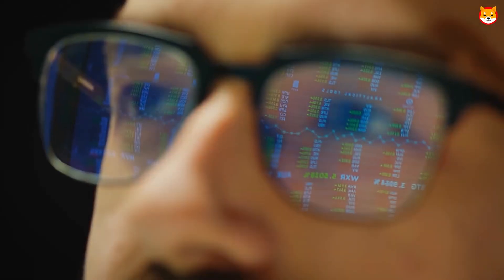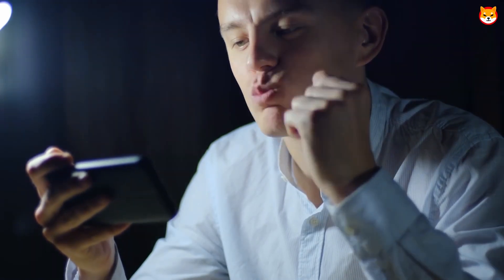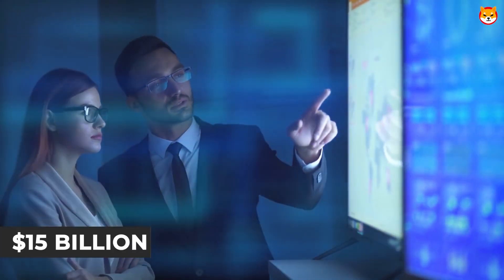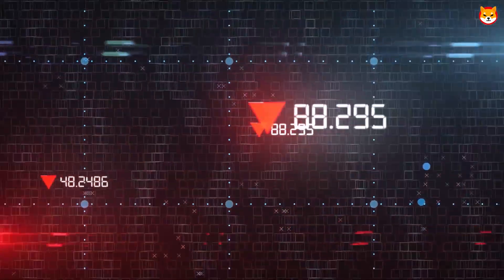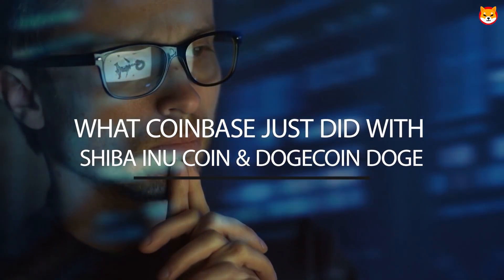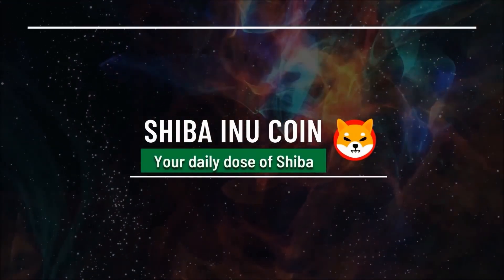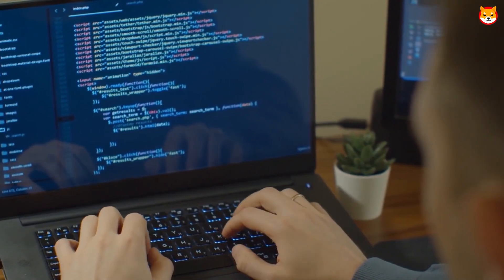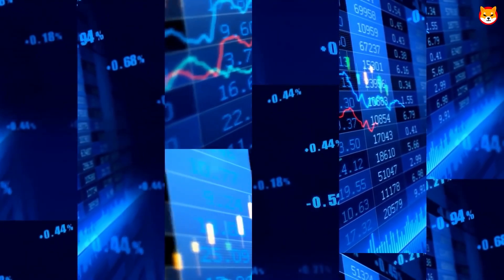BURN CONFIRMED! SHIBARIUM WILL BURN EVERTHING! SHIBA INU COIN TO THE MOON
Today in this video we’re gonna talk about everything Shiba Inu Coin, Shiba Inu Coin Prediction, Shiba Inu, Shiba Coin, Shib, Shiba Inu Coin News today, Shibaswap and MORE! The crypto space is always surprising us, so try to keep up with the cryptocurrency news!

Shiba Inu (SHIB) has been hit hard by the collapse of the now-bankrupt cryptocurrency exchange FTX. On 13 November, SHIB hit its lowest price level of 2022, with the altcoin trading at $$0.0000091. In fact, it trailed only the memecoin Dogecoin on the price charts.